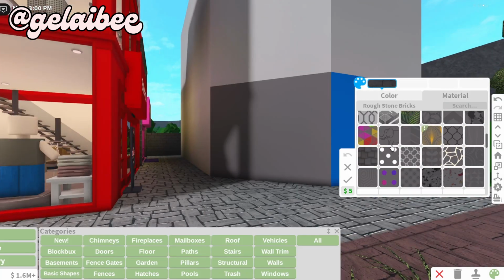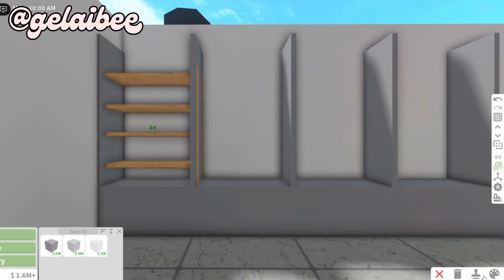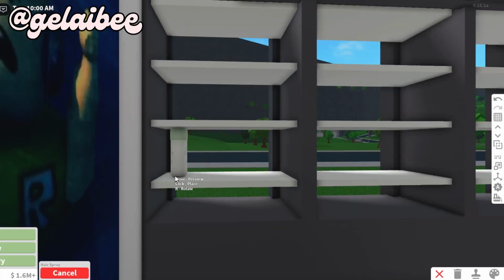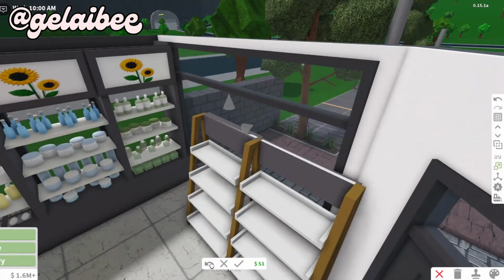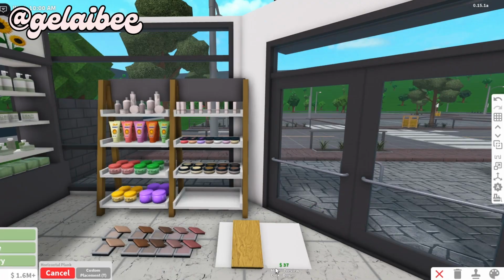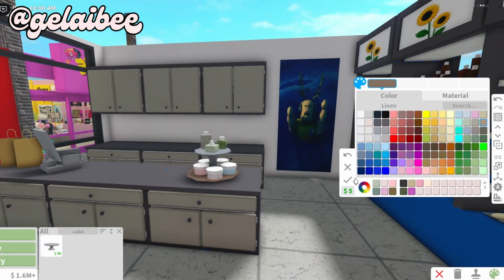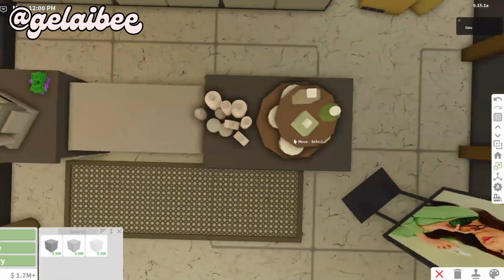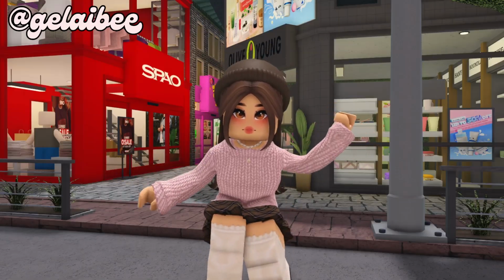BLOXBURG: "SEOUL" KOREAN TOWN SERIES | Part 9: 💄Olive Young (Beauty Store)| LARGE PLOT | ROBLOX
Hello! This is the Part 9 in our Seoul, Korea Town series in Bloxburg! For this part, I made Olive Young, a popular Health & Beauty store in Korea.

Thank you so much guys for all your support. ❤️I hope you can help me grow this channel. Love you all! 🤍

📌Build Information:
Part 9: 💄Olive Young (Beauty Store)
Floor: 5 x 5
Gamepass used: Multiple Floor, Advanced Placing, Basement, Large Plot

📌Decals I made:
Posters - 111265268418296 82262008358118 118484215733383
Brands -  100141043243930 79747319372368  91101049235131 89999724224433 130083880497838

Other decals used (not mine). You can also search in the search bar "Olive Young"
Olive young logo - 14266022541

📸Video Editor: Clipchamp
🎵Title: Warm
🎵Artist : Milk Tea (밀크티)
Tittle : 현재 진행형 (Current Progress)
Album : 두근두근 스파이 OST